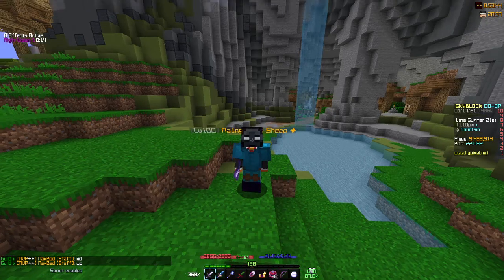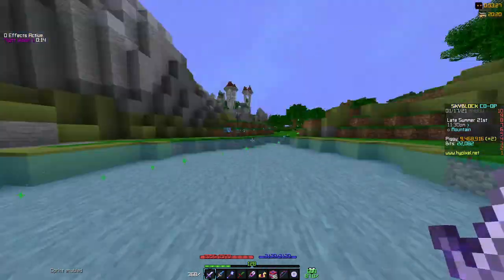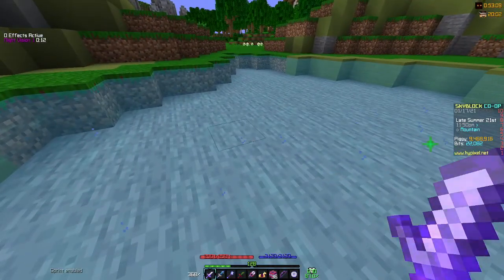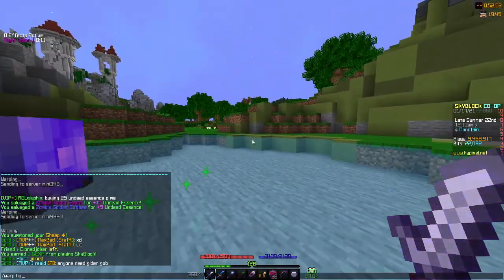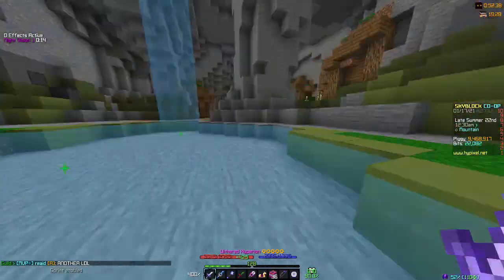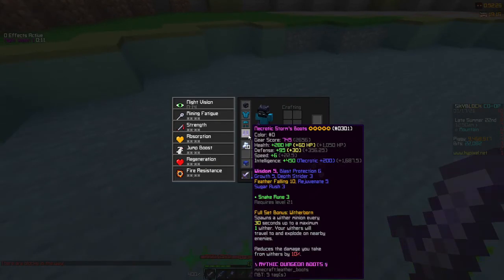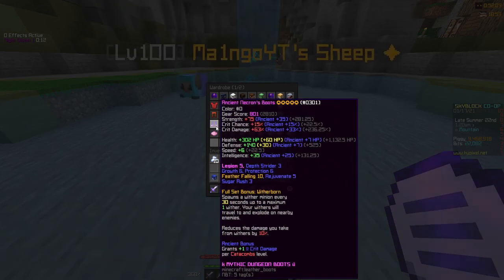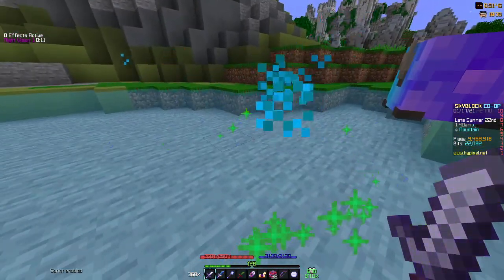Don't put runes on your boots - Hypixel Skyblock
Runes are bad on boots